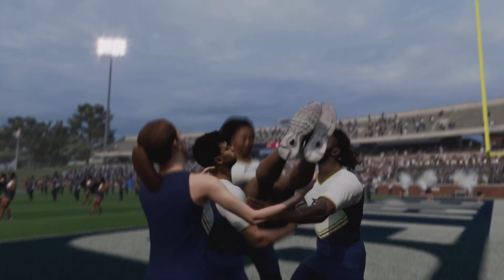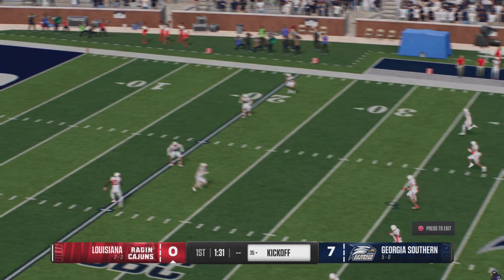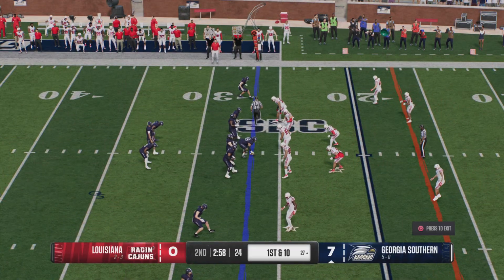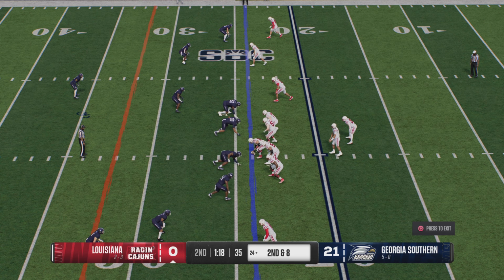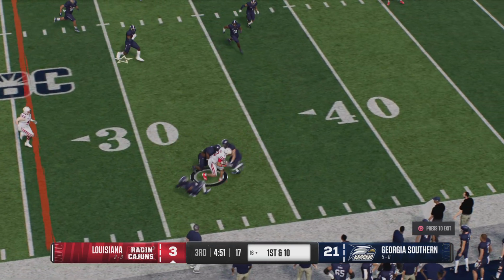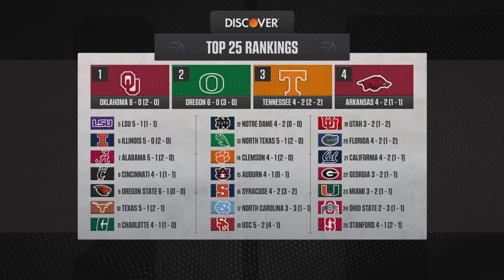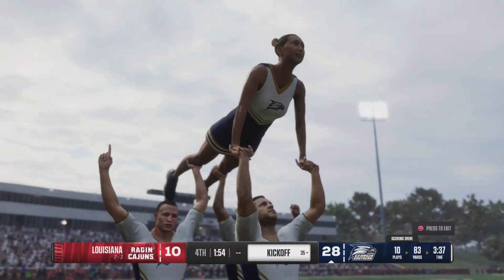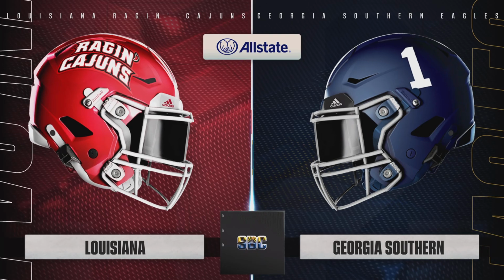CFB 25 Louisiana V Georgia Southern WEEK 7 YEAR 1